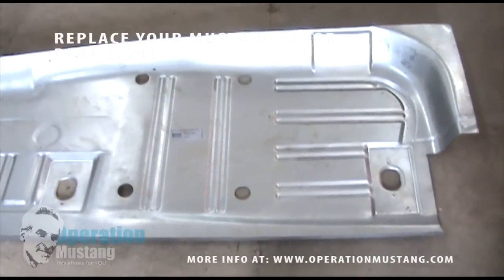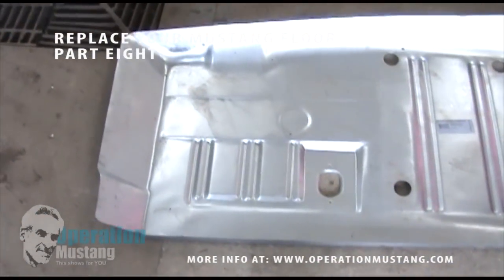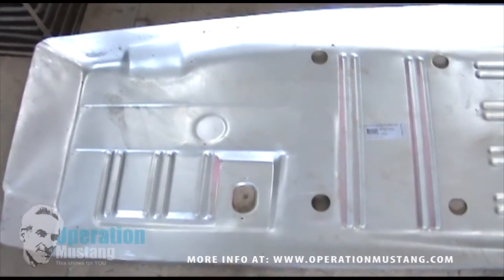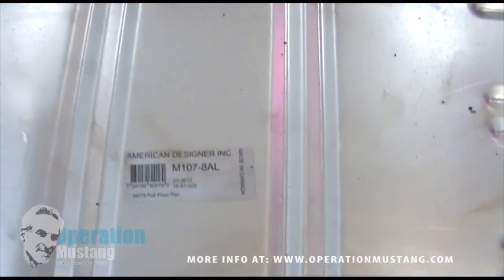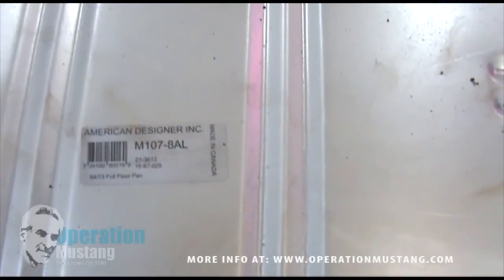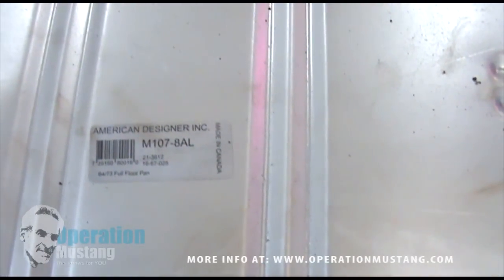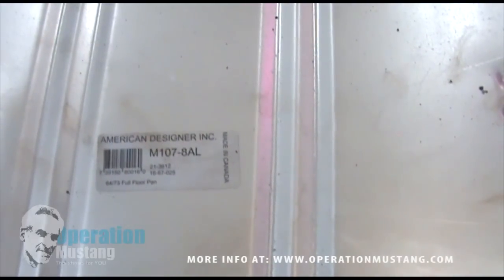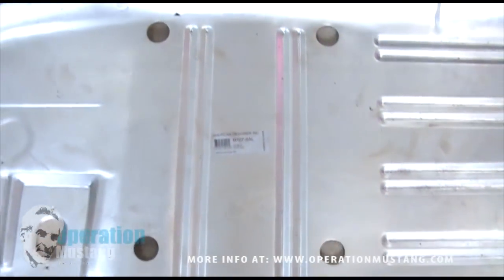Vid Eight - Replace that Rusty 1965 Mustang Floor